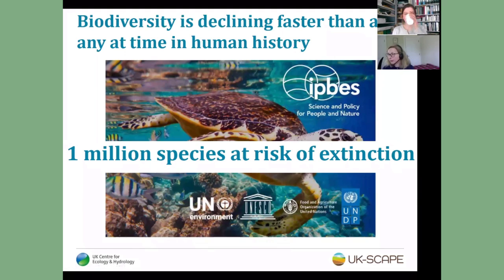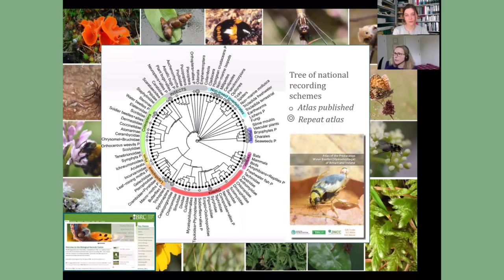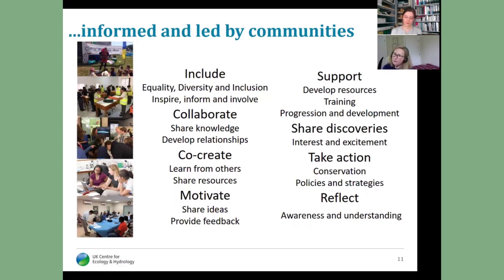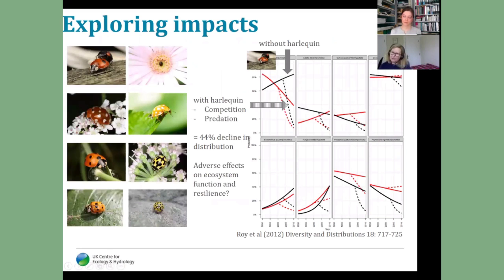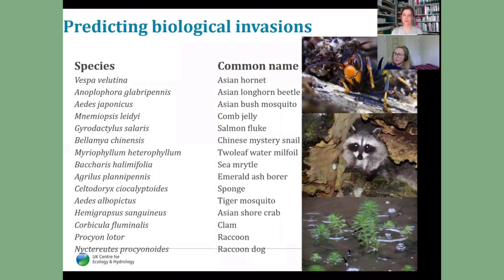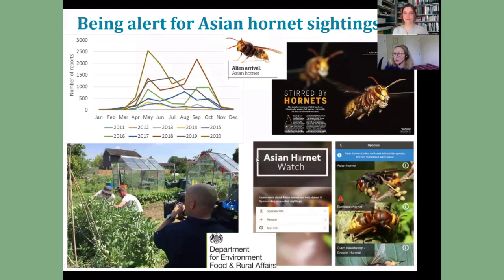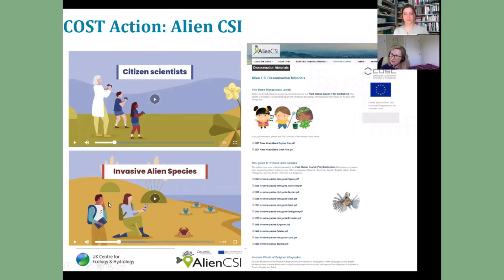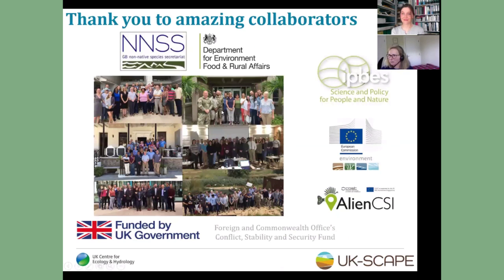Webinar: Biological recording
The NNSS is joined by Professor Helen Roy to hear about the importance of biological recording, how citizen science has contributed to the UK Ladybird Project, and which invasive non-native species could potentially arrive in the UK over the next few years.

This video was created as part of Invasive Species Week 2021.